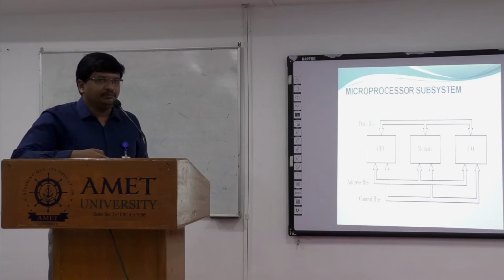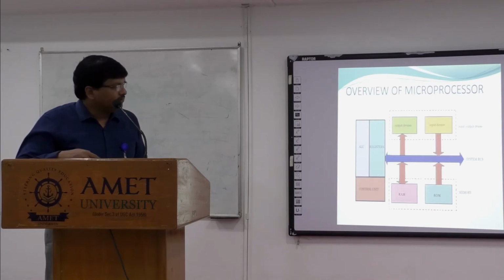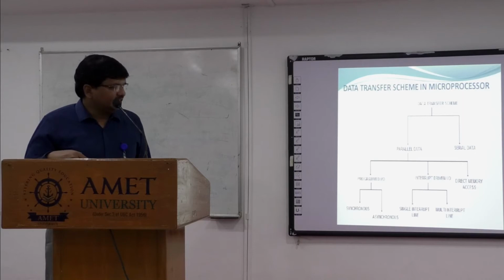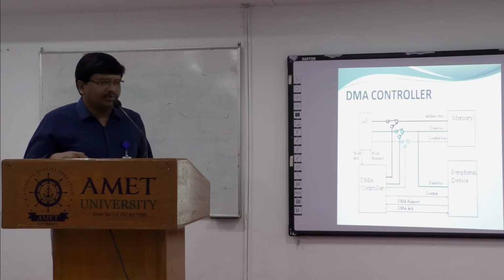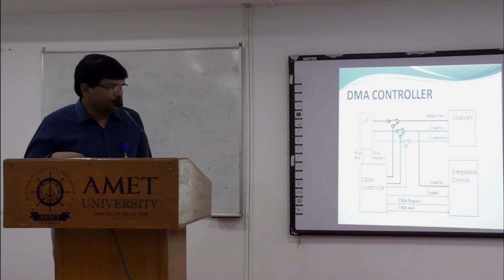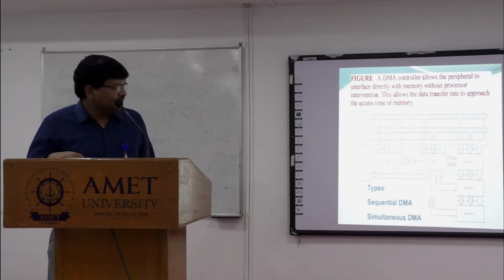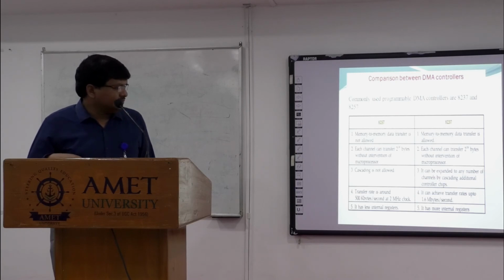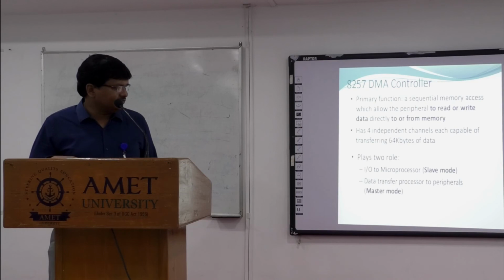DIRECT MEMORY ACCESS IN MICROPROCESSOR SYSTEM by Mr. M. DHEEPAK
DIRECT MEMORY ACCESS IN MICROPROCESSOR SYSTEM by Mr. M. DHEEPAK, ASST. PROFESSOR, Department of Electrical and Electronics Engineering, AMET Deemed to be University, #135, East Coast Road, Kanathur - 603112, Chennai